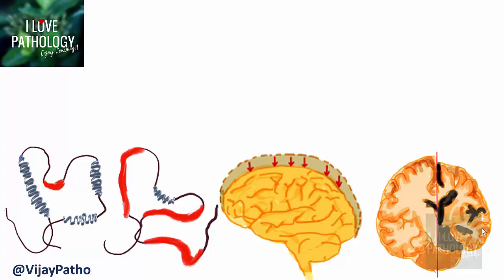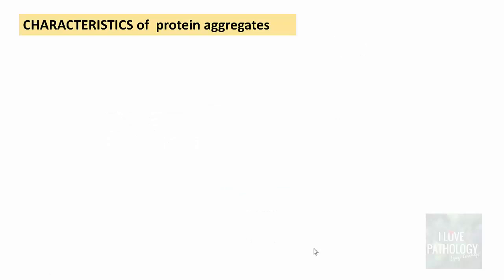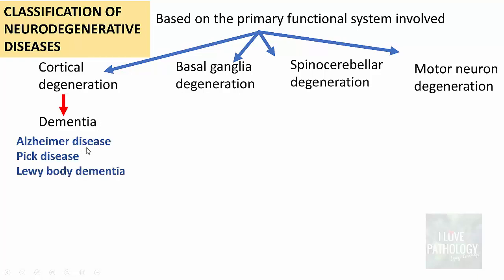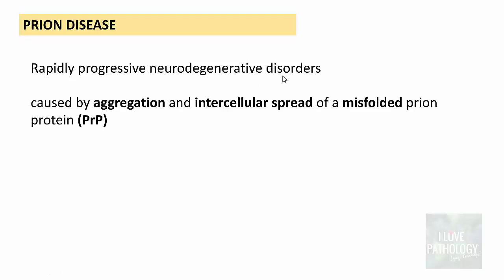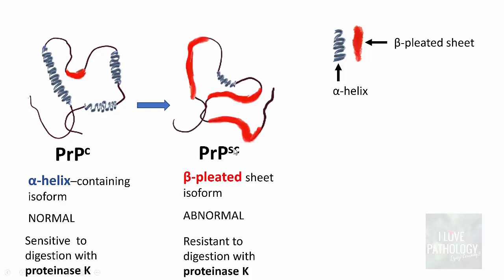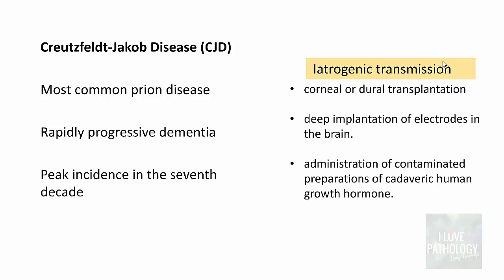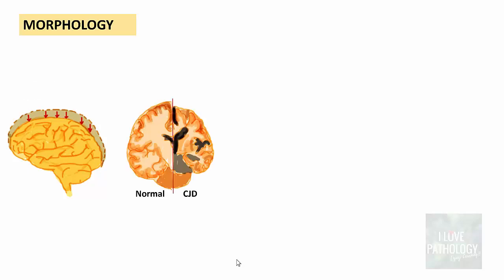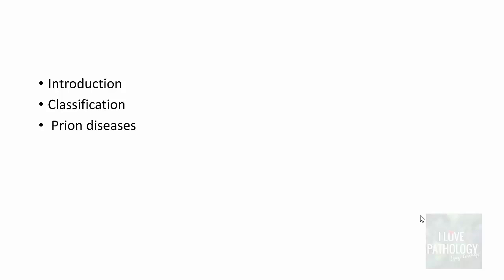NEURODEGENERATIVE DISEASES PART 1: PRION DISEASES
This is the part 1 of " neurodegenerative  diseases" series. In this part  i have discussed, the basic concpts, classification of neurodegenerative diseases and  prion diseases in detail.